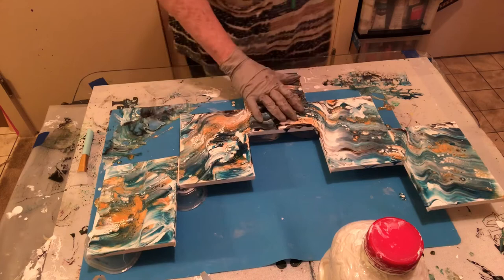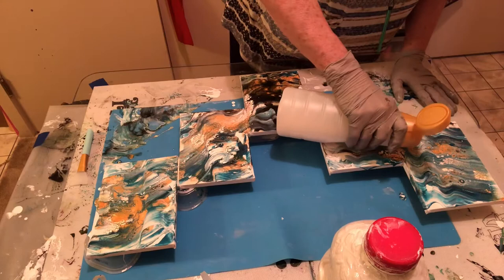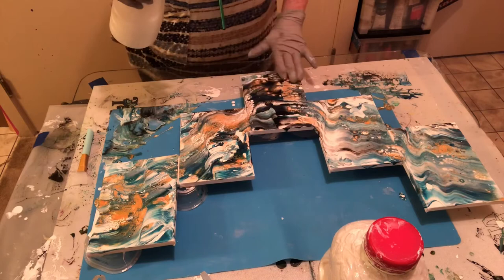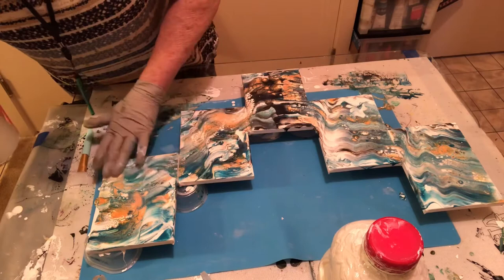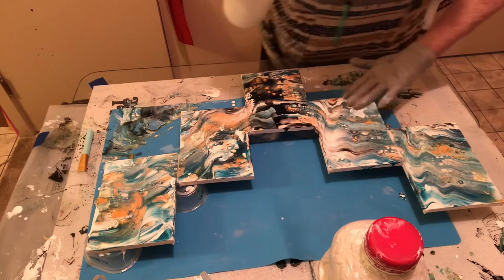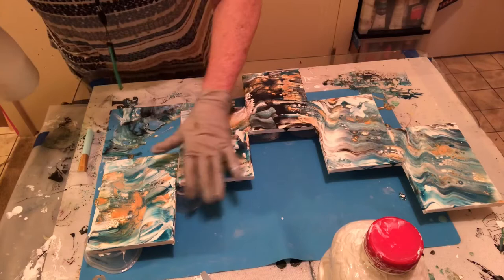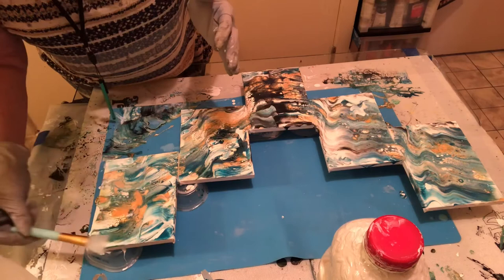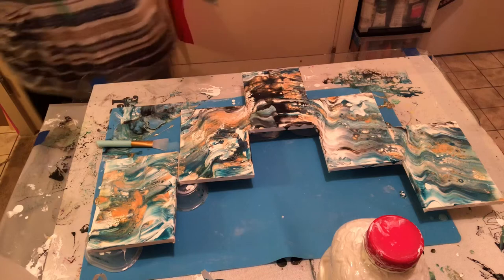(45) Varnish Issues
I have had problems with brush strokes appearing on my art when varnishing. I decided to try a different way of applying the varnish. Seems successful.

Thanks to Mixed Media Girl

I am curious as to how others avoid the brush strokes when varnishing.